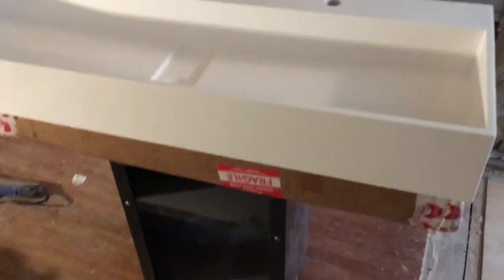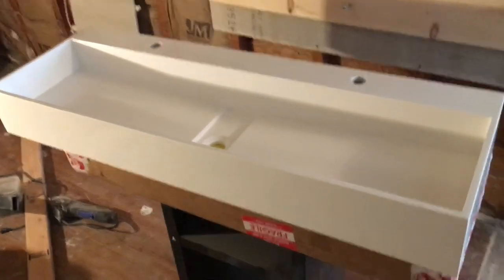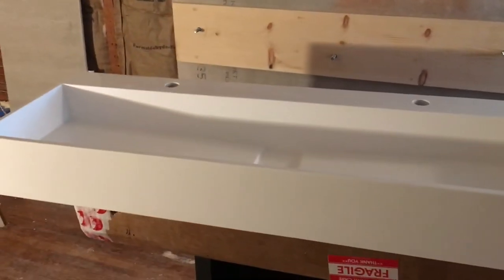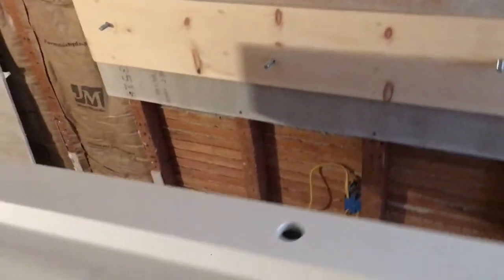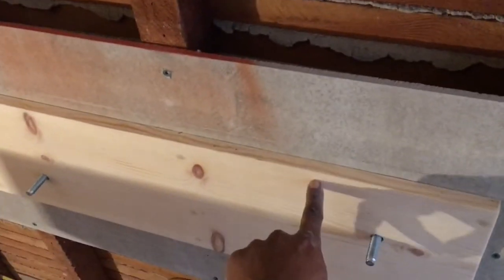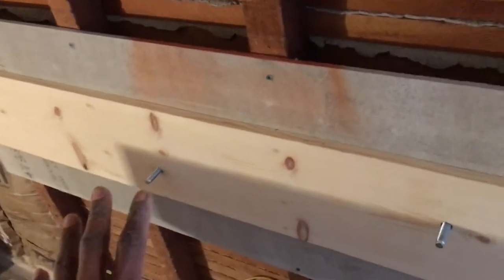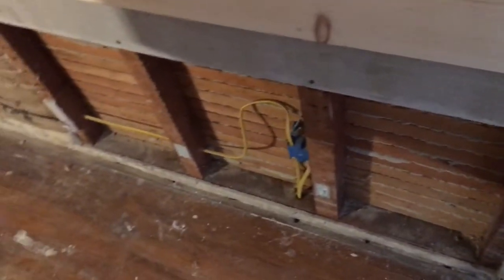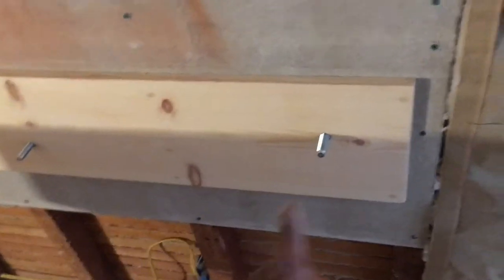Wall hung Double Bathroom sink installation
See end of video for pictures from project.

Sink can be bought here.
$449

Does not come with instructions or proper anchor bolts for installation... i suggest getting strong tight anchor bolts.
$2 each